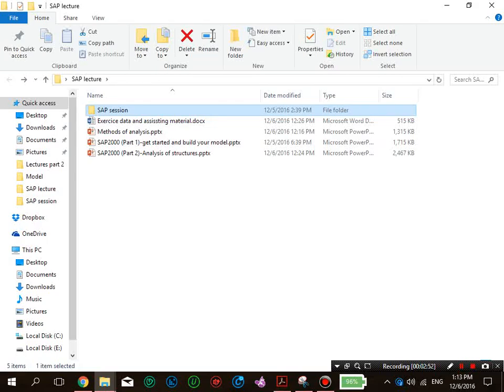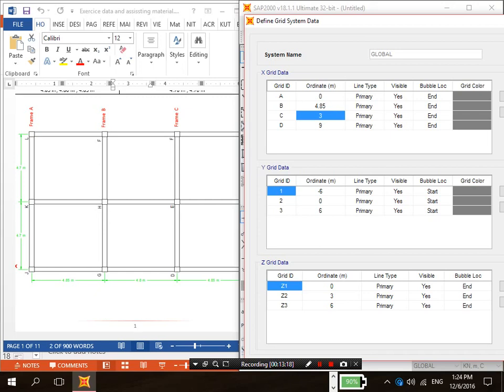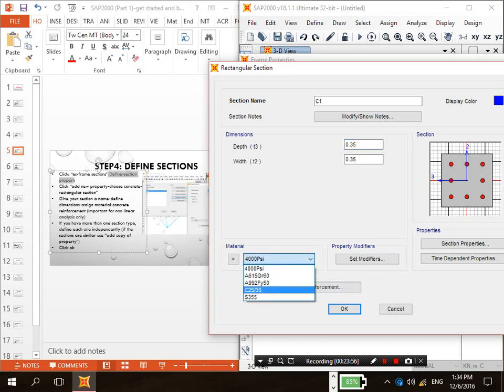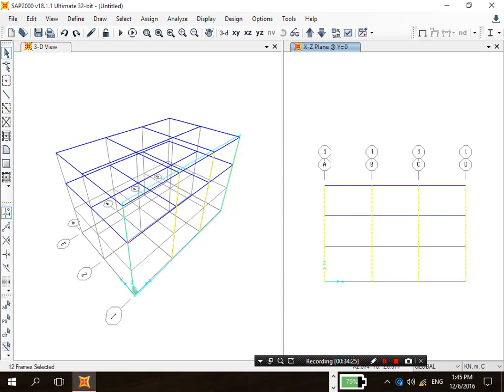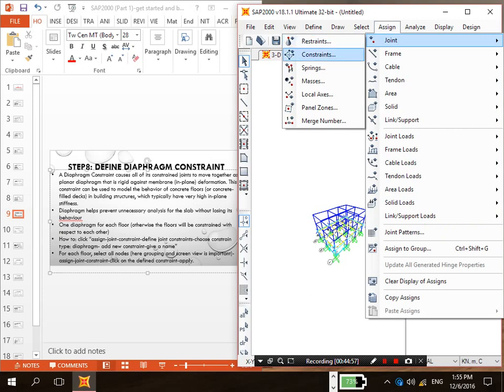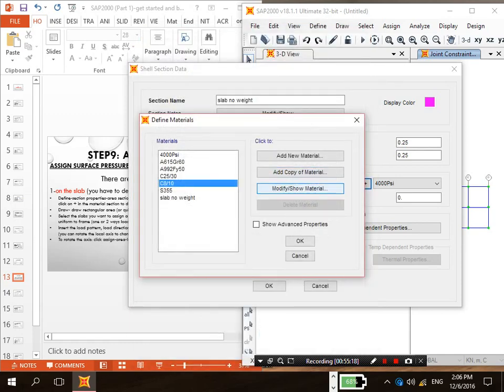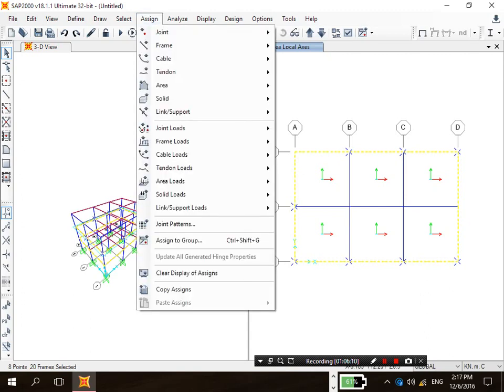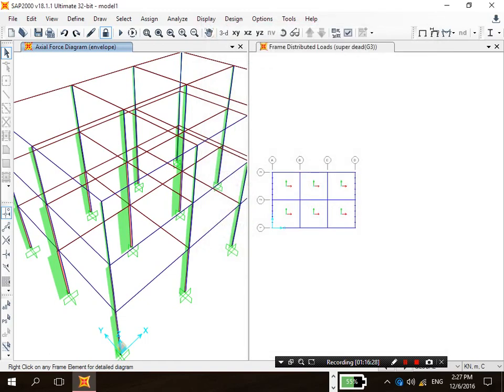SAP2000 - Part1- introductory Tutorial: Modeling a 3-dimensional structure (VERY DETAILED)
In this video, I provide a step-by-step description of the finite element software SAP2000 version 18.1.1. First I introduce how to get started with the software by building a 3-d model for a simple 3-storey building (Part 1), then we introduce three analysis methods that can be used to analyze the structure (Model response spectrum analysis, Equivalent lateral force analysis, nonlinear static pushover analysis) (Part 2), and finally we apply the analysis methods to the model (Part 3).

In the following link you may find the material I used in this session as well as the model built: